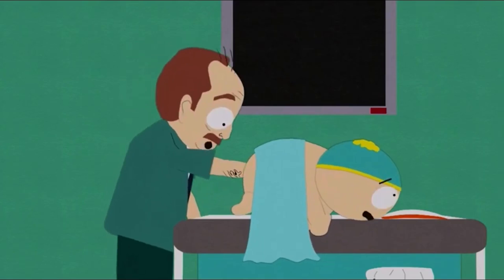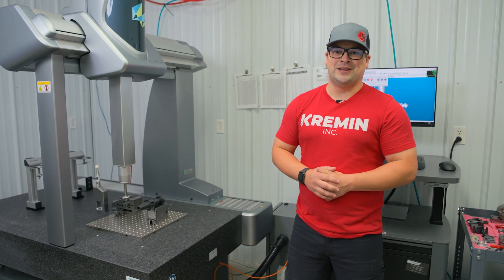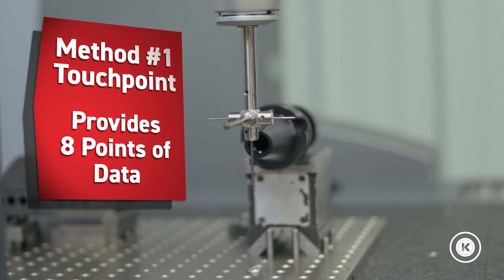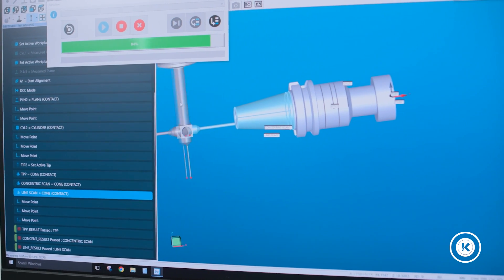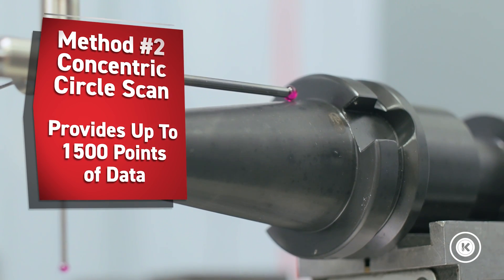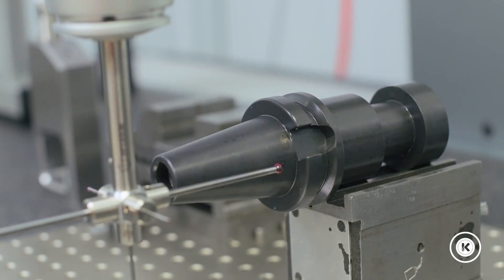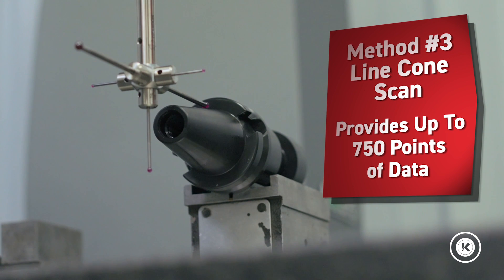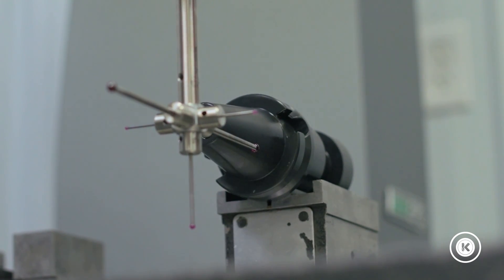3 Common Ways to Probe Parts - Kremin Quick Tip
There are multiple ways to scan a part for quality checks, but these three methods are our favorite scans to probe parts.

Want more advice for running your CNC machines? Check out our YouTube channel where we're constantly updating with new tech tips, machine reviews, insider secrets, and more. Need a specific question answered? We can help!